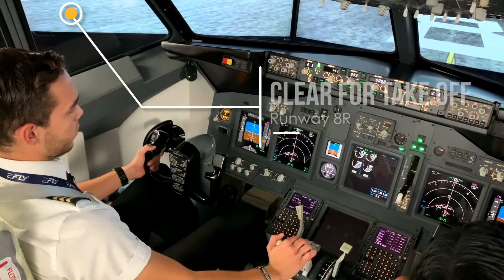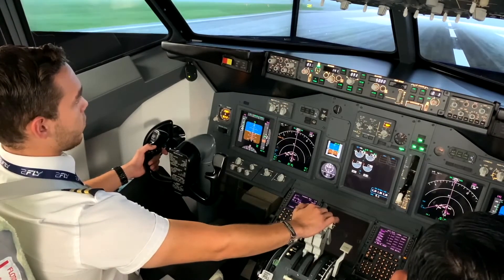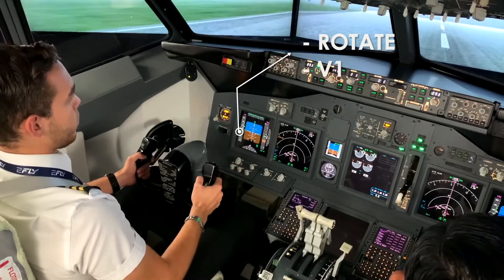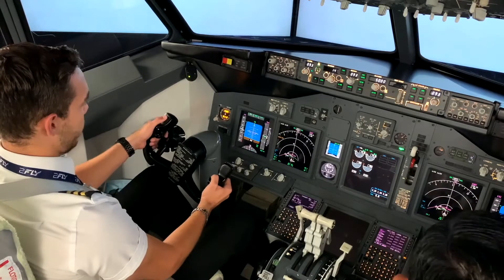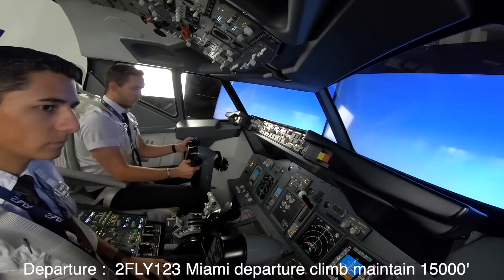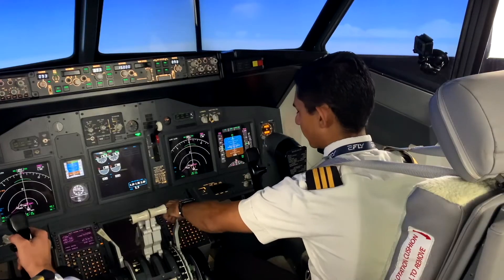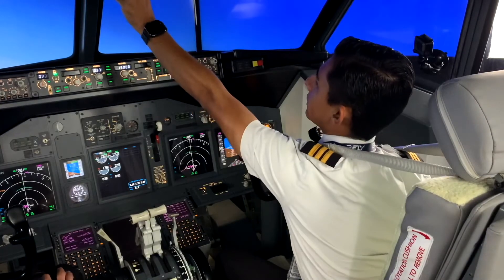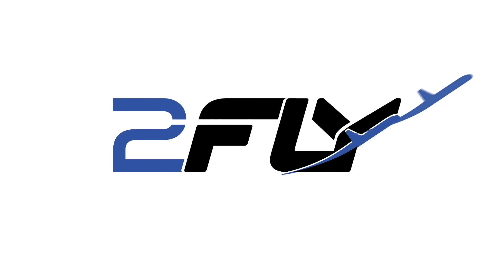Take off callouts for Boeing 737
our students performing a take off runway 8R